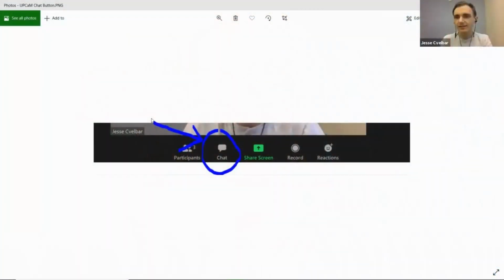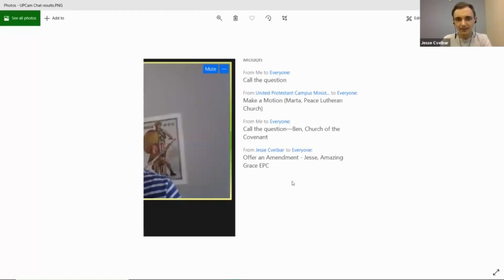How to Gain Recognition 2025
Learn how to gain recognition during our Virtual Assembly on Zoom.